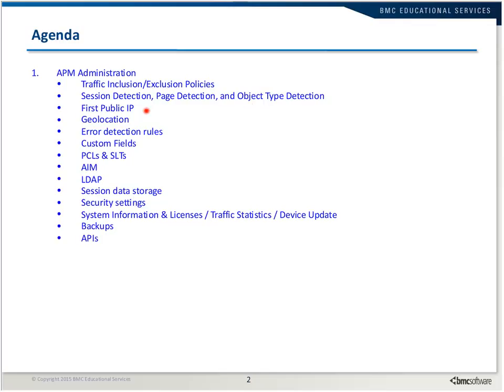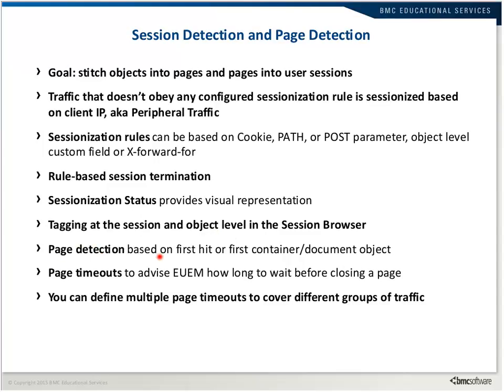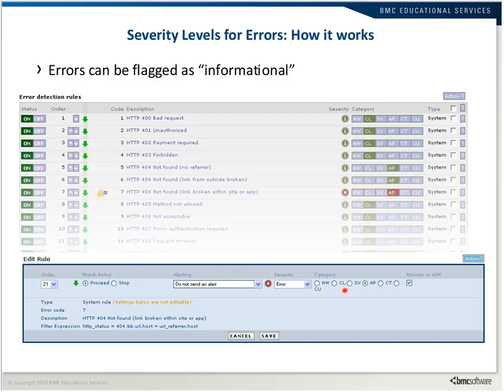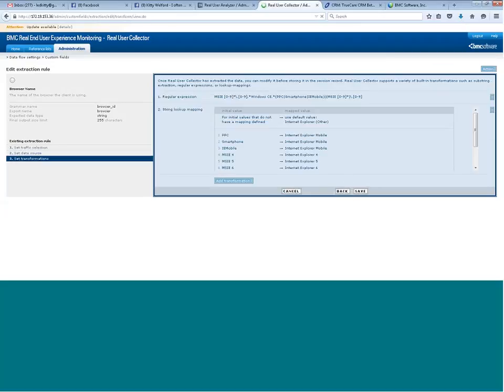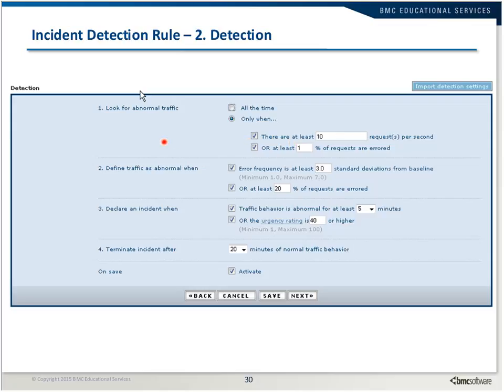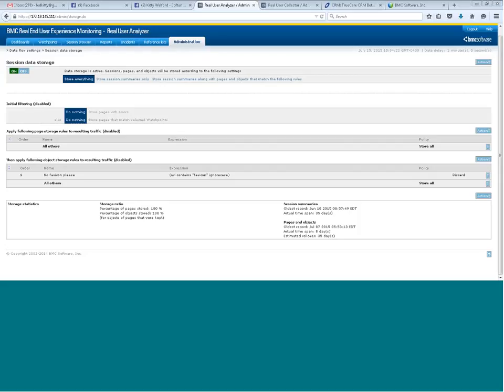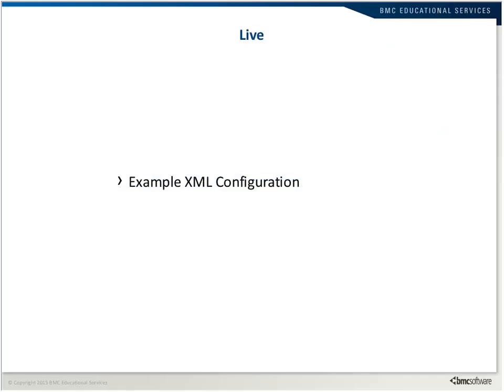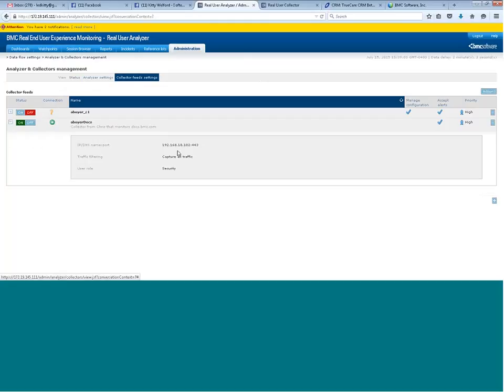BMC EUEM Advanced Configuration Training